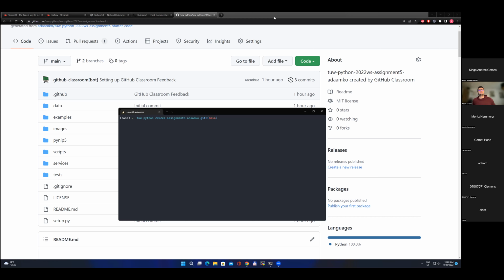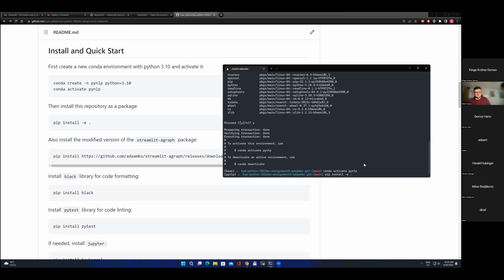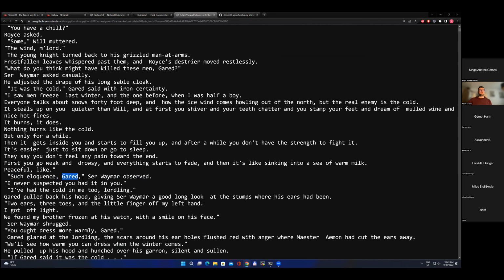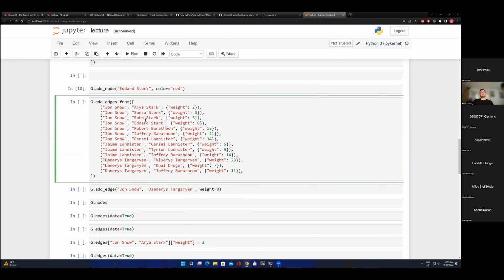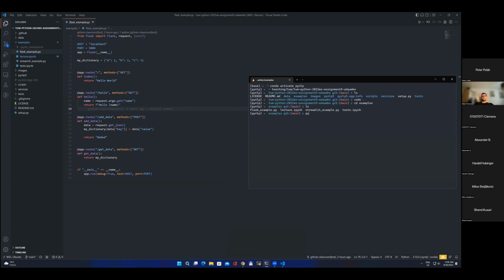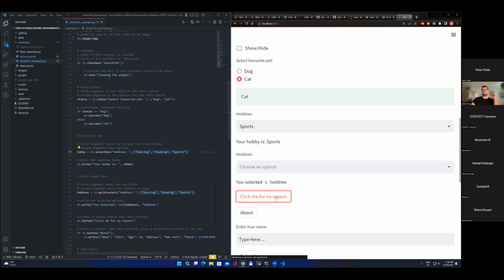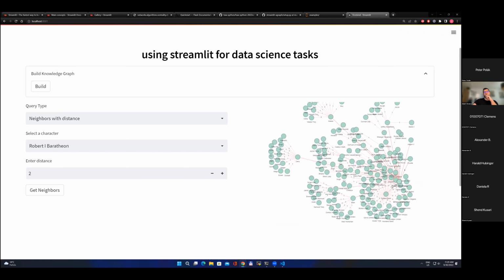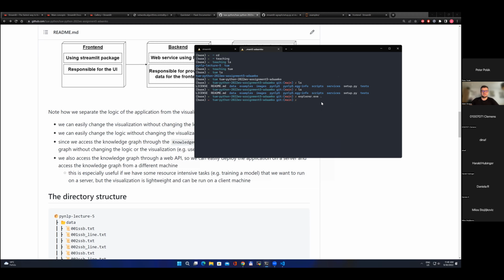TUW Programming in Python 2022WS - Lecture5 - System Demonstration